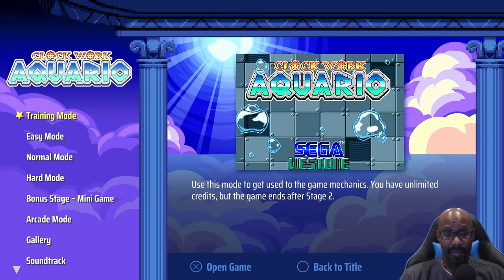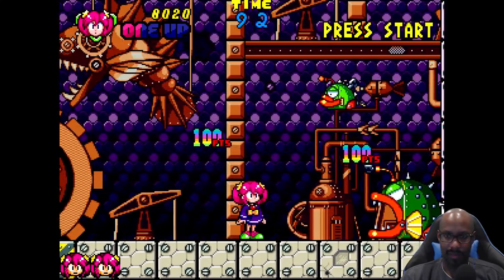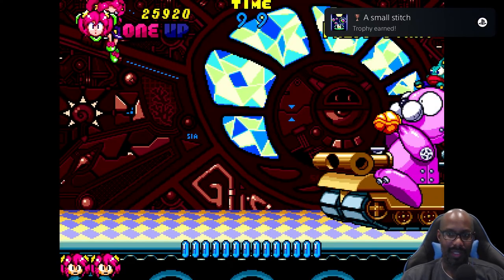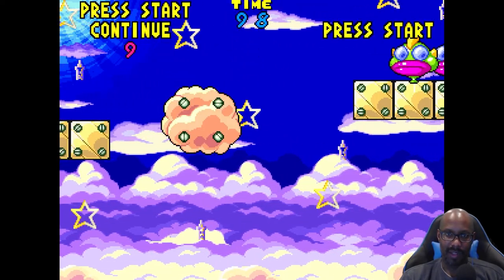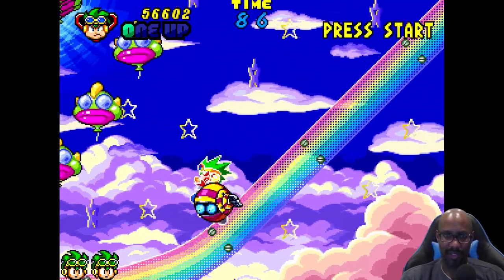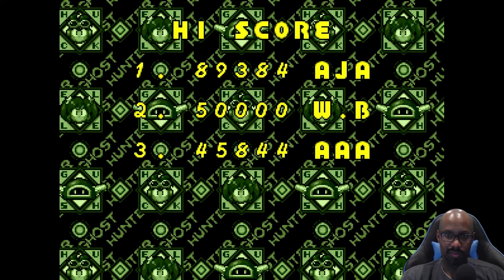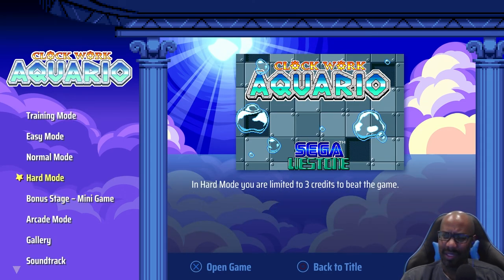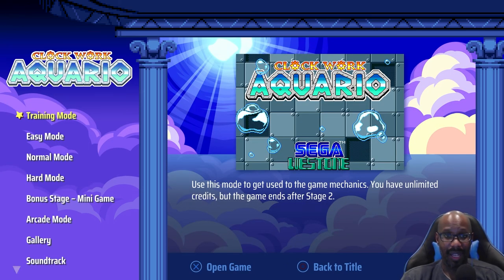Playing Some | Clockwork Aquario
Aaron plays some of Clockwork Aquario on the PS5.

Full Disclosure: This game or prototype was provided to GameEnthus by the PR rep, publisher,  designer or developer.
Genre/Mechanisms: arcade action platformer
Designer(s)/Developer(s): ININ Games
Publisher: ININ Games
Platform(s): Switch, PS4/PS5
Player(s): 1-2
Publisher Age Recommendation/Rating: E
Price: $19.99

Want to send us stuff to cover or review:
GameEnthus
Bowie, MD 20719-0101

Clockwork Aquario, SEGA, PS4, PS5, Nintendo Switch, arcade, action platformer,